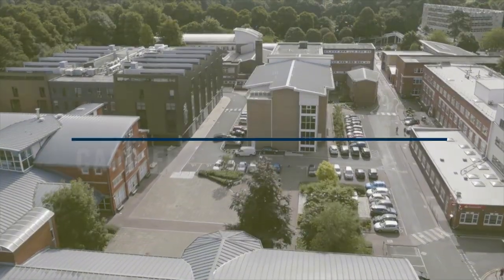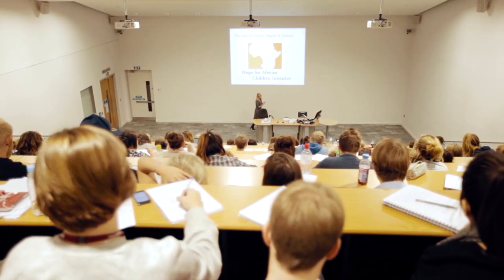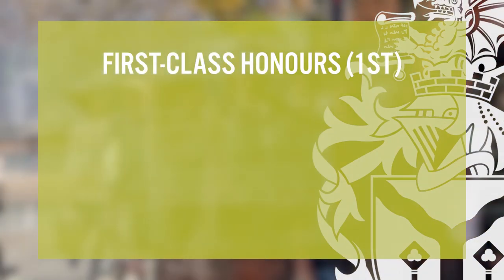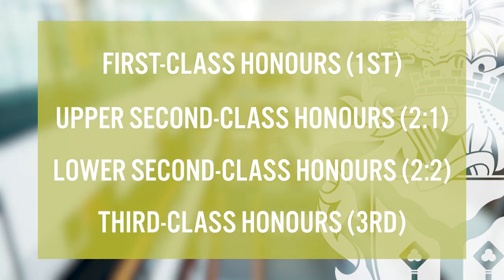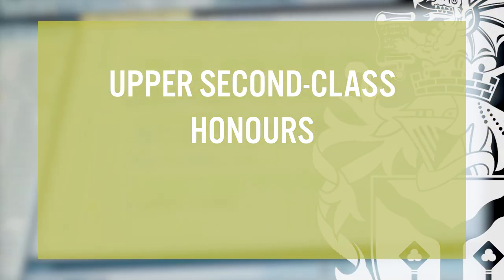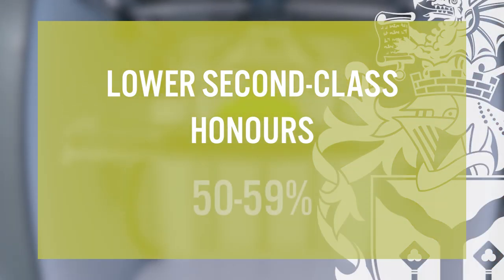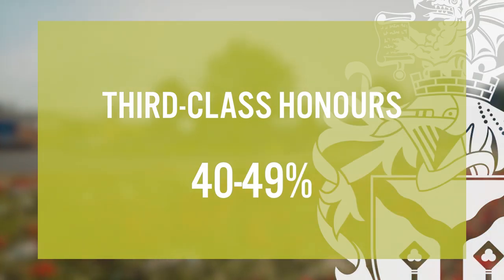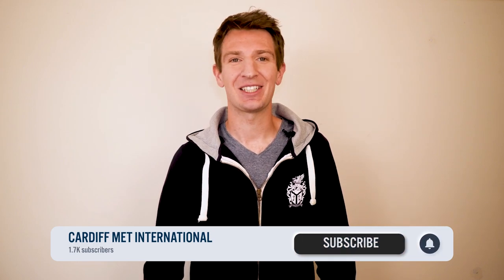What is a 2:1 Degree? Guide to UK Undergraduate Grades - Study in the UK | Cardiff Met International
Learn how the undergraduate grading system works at UK Universities. With names such as 2:1, first and second class degree, the UK degree grading system can be more confusing than standard percentages and letter based grades.

In this video I'll talk you through the different degree classifications, and explain what you need to achieve to be awarded each grade. I'll explain the scores and averages you'll need, and tell you a little bit more about what each degree classification means.

This video is the latest in my series on Understanding UK Universities. I'm currently on a mission to help International Students better understand UK universities, to help when researching coming to study in the UK.